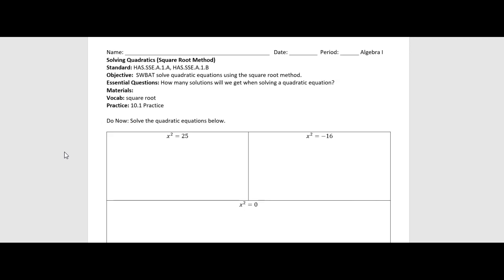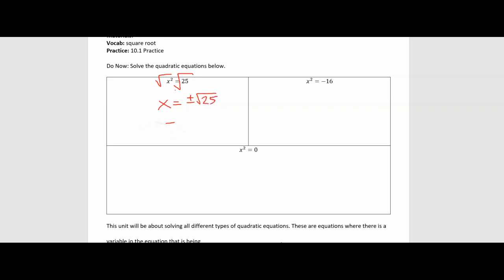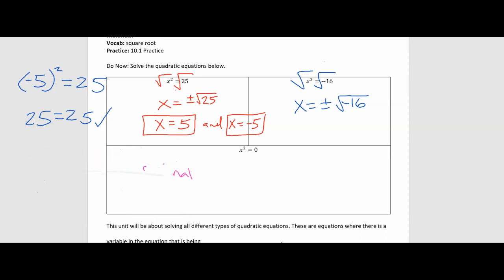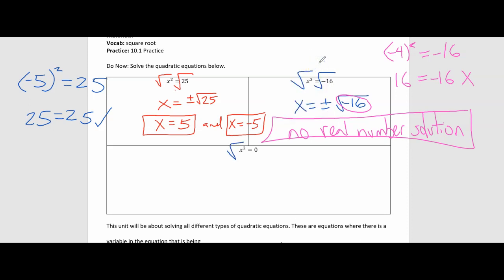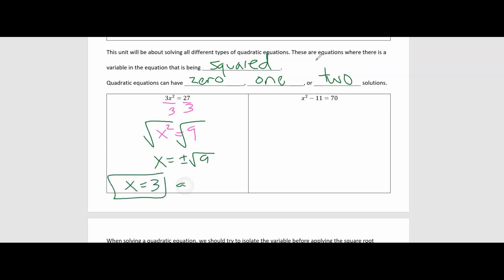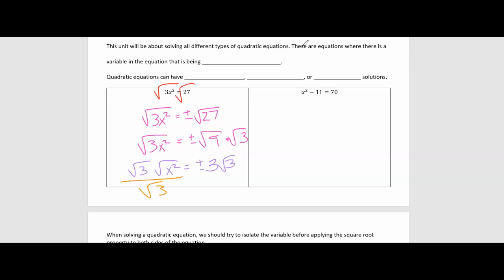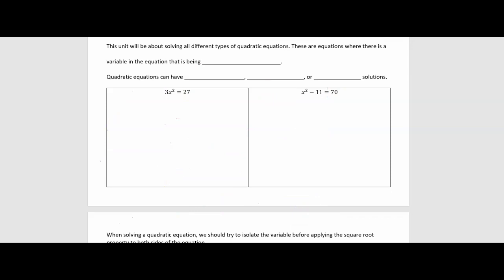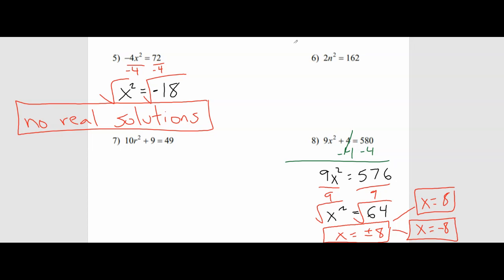Solving Quadratics (The Square-Root Method)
Instruction on how to solve quadratic equations using the square-root method. Corresponding notes for video can be found on the website below for free.

Search for "​​10.1_solving_quadratics__square-root_method_.pdf"